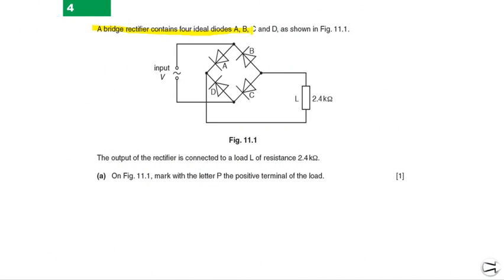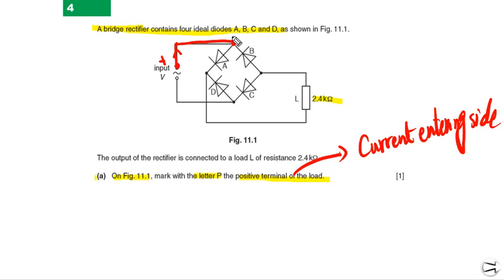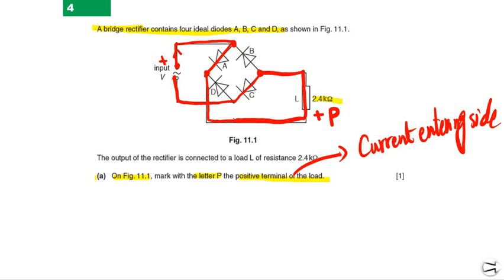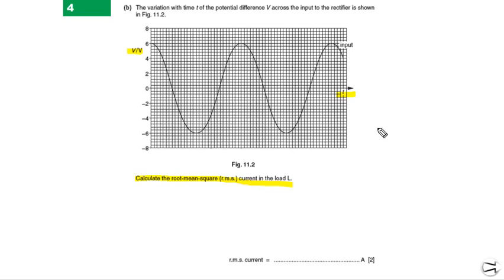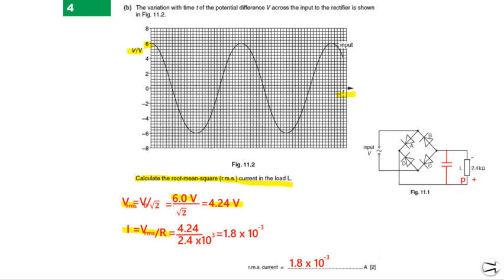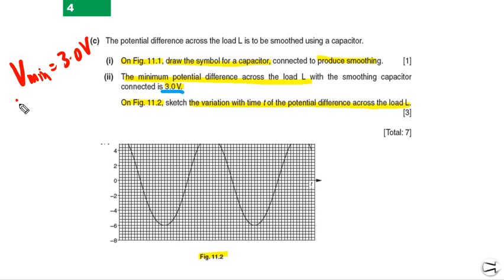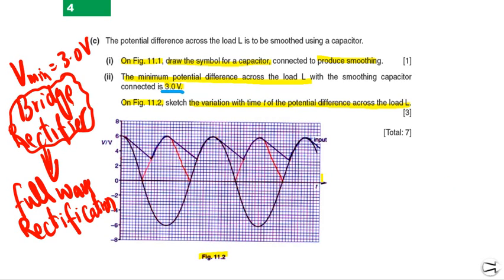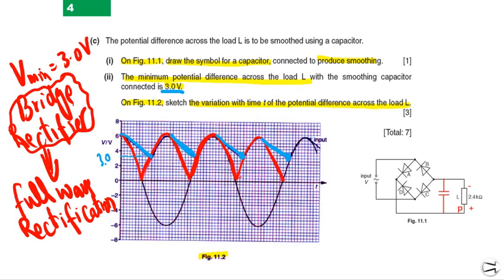CAIE A2 Physics- AC and Rectification Past Paper Question and Solution Part 4 M/J/2016/42/Q11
M/J/2016/42/Q11
CAIE A2 Physics-  AC and Rectification Past Paper Question and Solution Part 4
A great lesson to understand bridge rectifier circuit in depth .